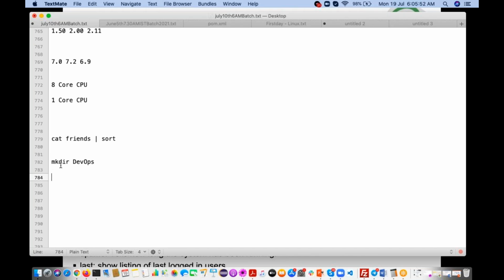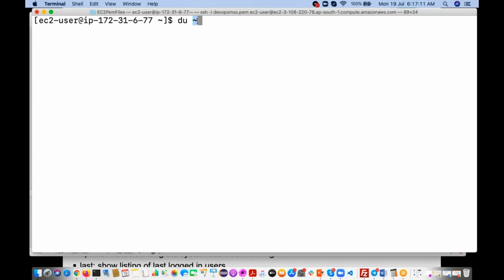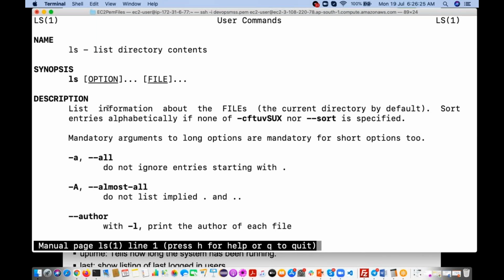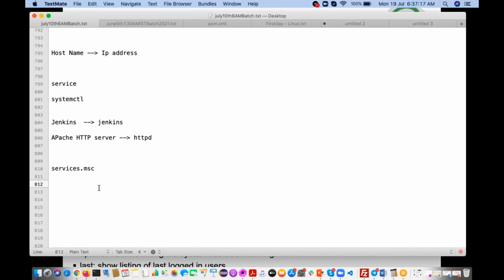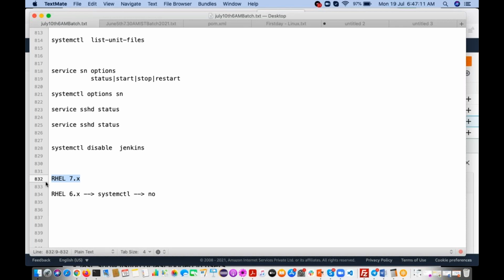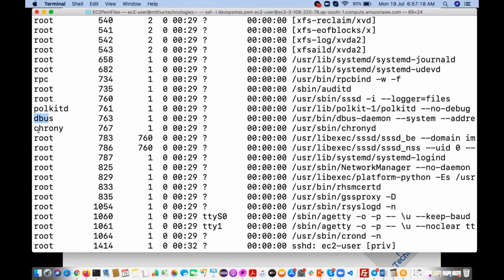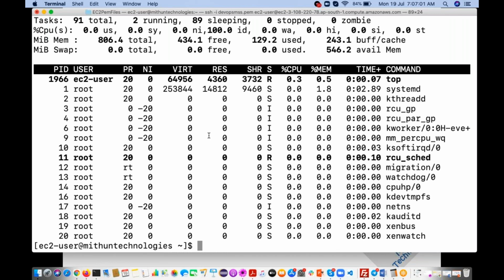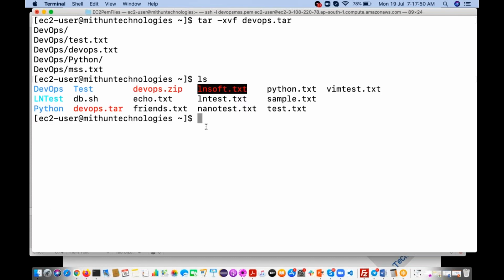Unlock hidden Linux performance with systemd.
Systemd is a powerful system and service manager that can dramatically improve Linux performance. This video explores lesser-known systemd features and configurations that can be used to unlock the full potential of your Linux system.

Systemd: The Powerhouse of Modern Linux
- What is systemd? A brief introduction to systemd and its role in modern Linux systems.
- Key advantages: Highlight how systemd streamlines system startup, manages services, and improves overall performance.
- Why it matters: Explain why understanding systemd is crucial for optimizing and enhancing Linux system efficiency.
Optimizing Boot Time with systemd
- Analyzing boot logs:  Guide viewers on how to analyze systemd boot logs (journalctl) to identify performance bottlenecks.
- Reducing boot time: Discuss techniques like disabling unnecessary services, using boot-time compression, and optimizing the boot process with systemd-analyze.
- Creating a custom boot profile:  Show viewers how to create custom systemd boot profiles for specific scenarios like gaming or server workloads.